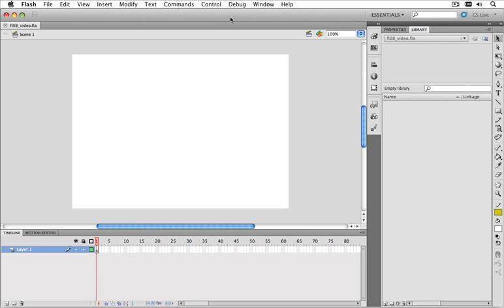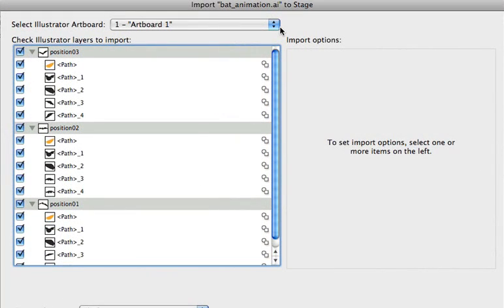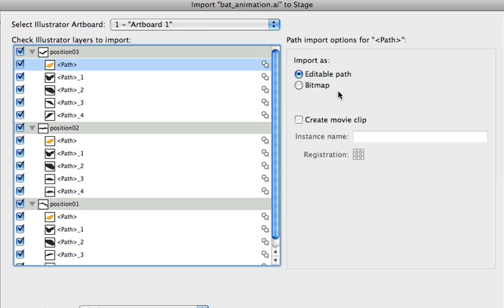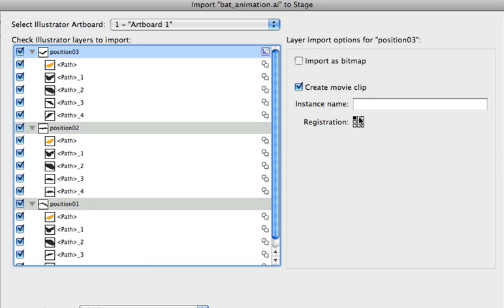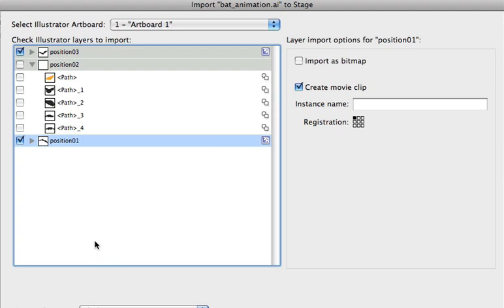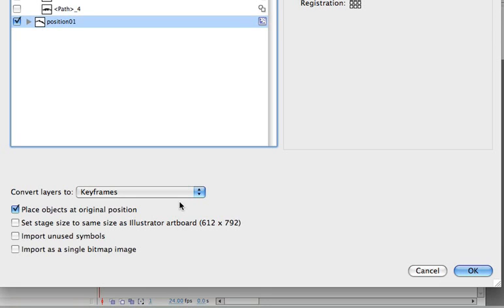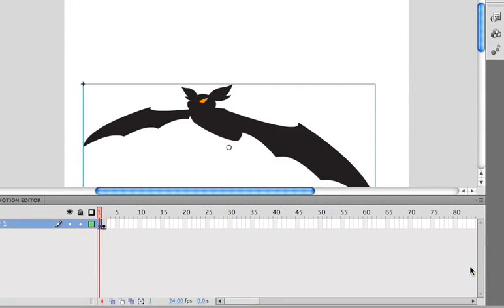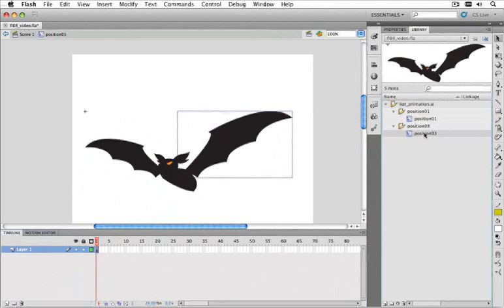Flash Player CS5 - Lesson 8